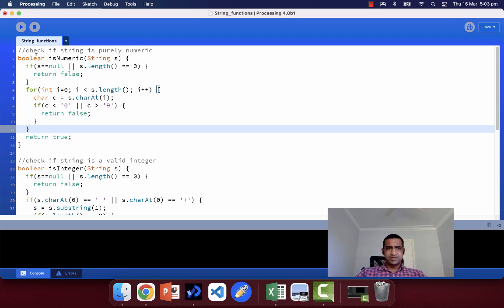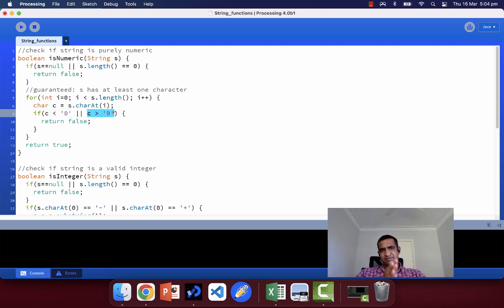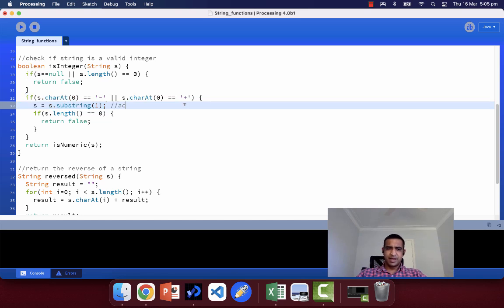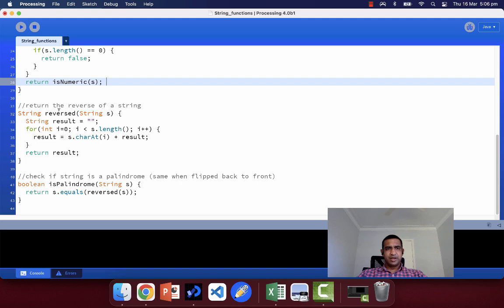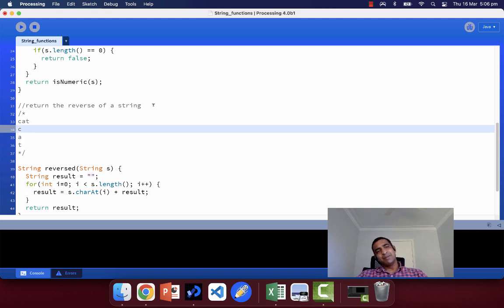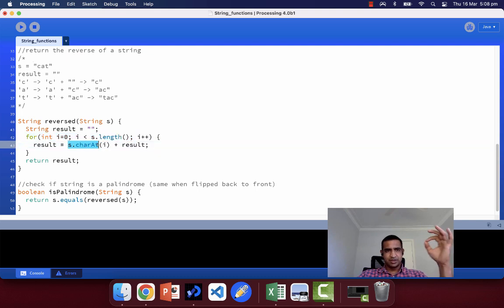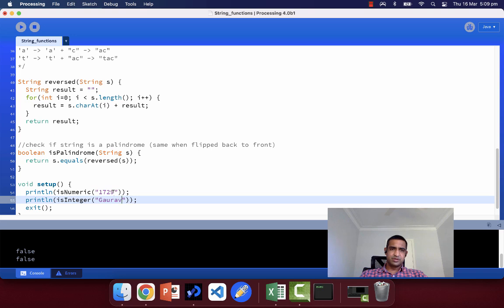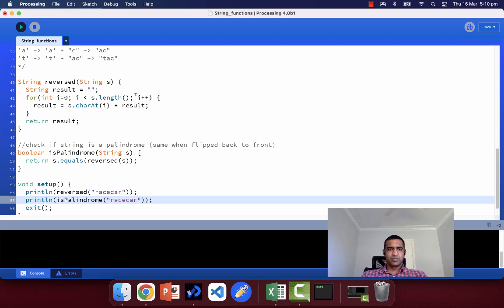COMP1000 Video 58 - Intermediate String Functions